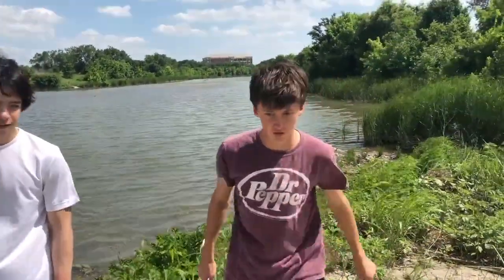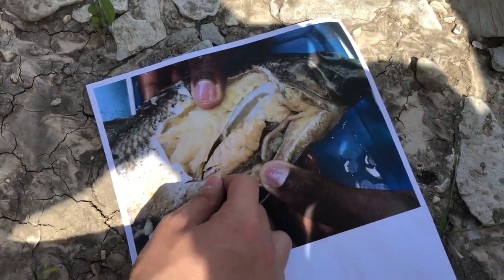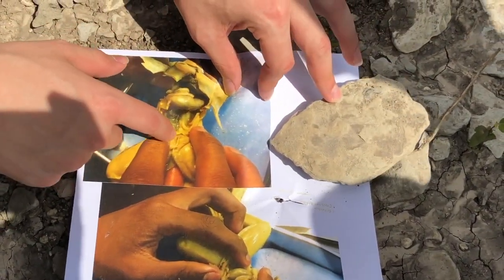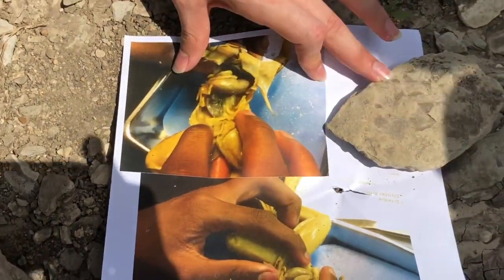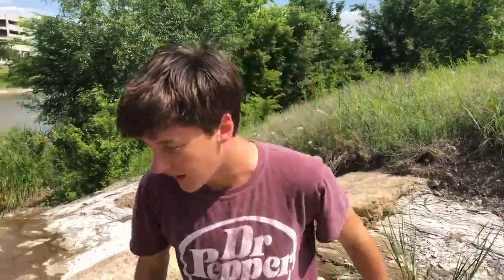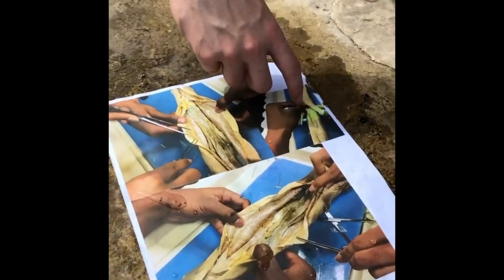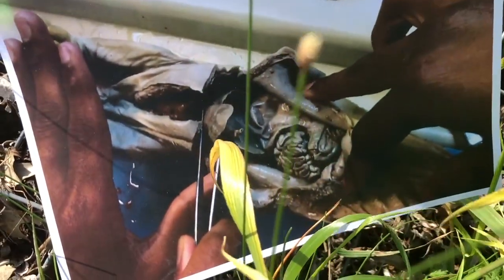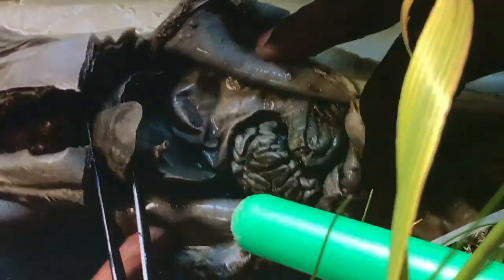vertebrate excretory system(swordfight edition)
relics of the past